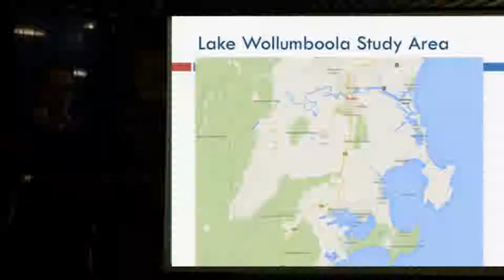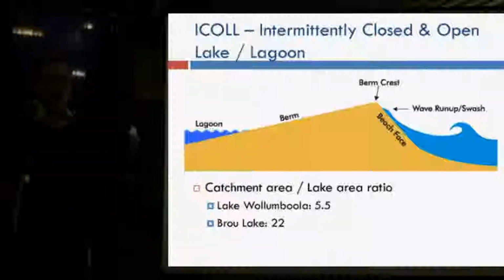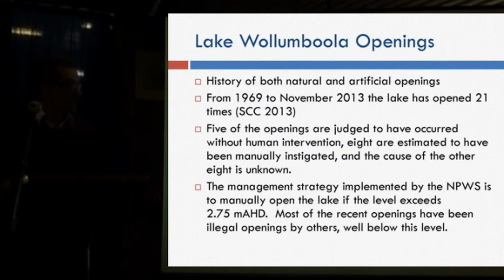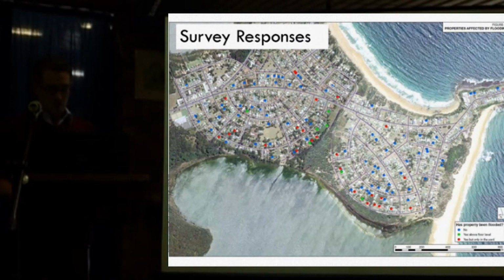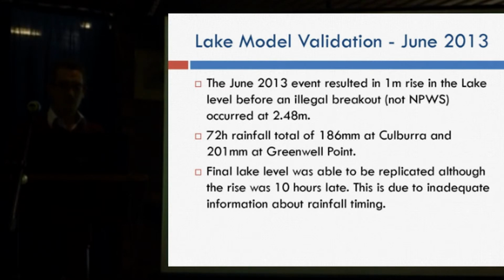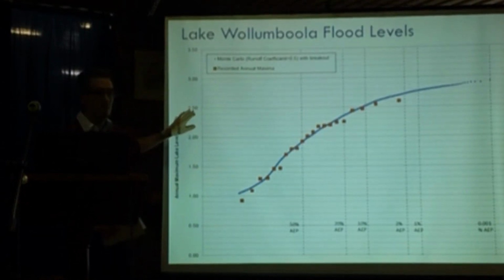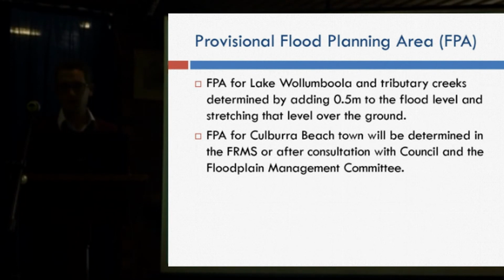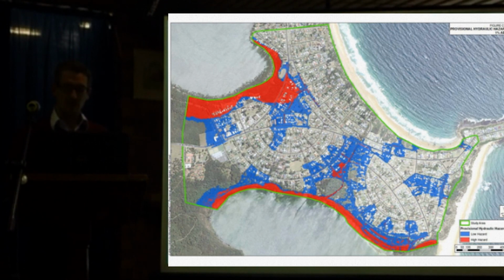Community Workshop Presentation: Lake Wollumboola Flood Study – Thursday 7/8/14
On Thursday 7 August 2014 Shoalhaven City Council held a community workshop at the Culburra Beach Community Centre to discuss the progress of the Lake Wollumboola Flood Study.  Council has engaged the consultancy firm WMAwater to undertake this study. This video is the recorded presentation that was provided to the community on the night by Rhys Hardwick-Jones from WMAwater and outlines the progress of the study, the model results for flooding in the Lake Wollumboola catchment and the upcoming process for the finalisation of the study.